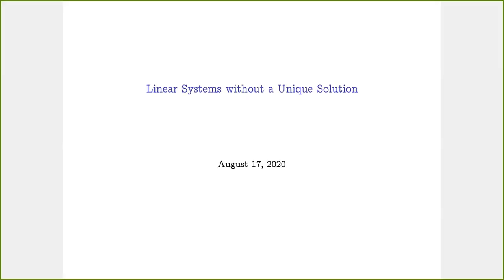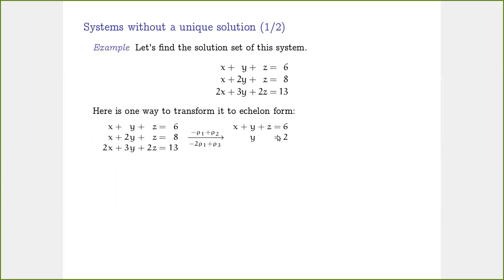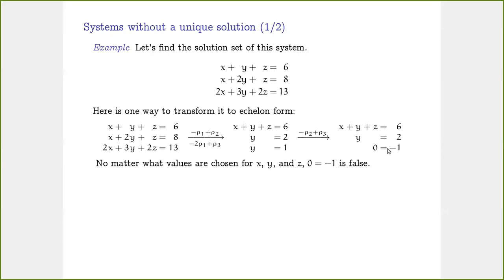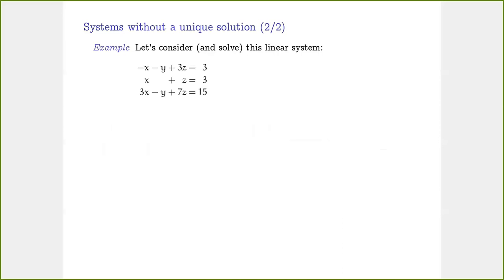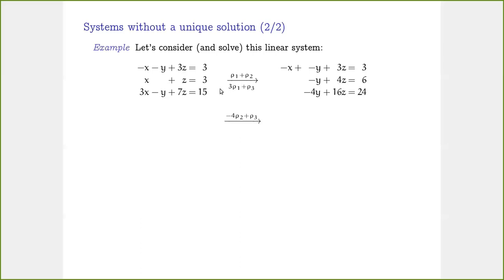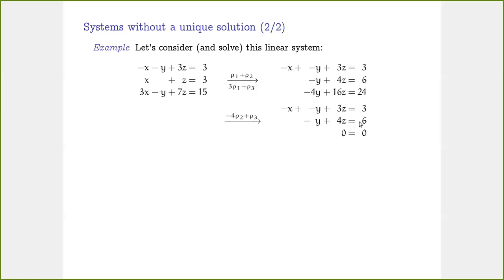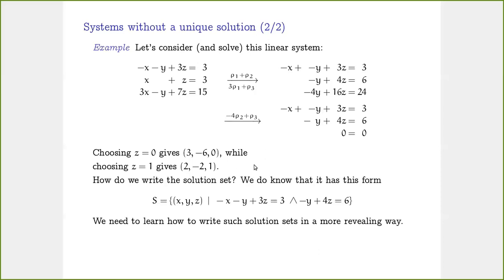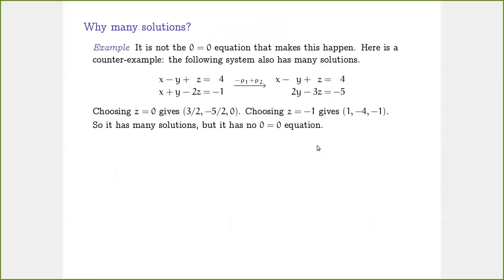Linear Systems with No Solution or Many Solutions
Two examples are examined in detail.